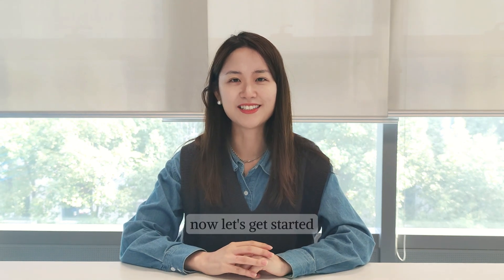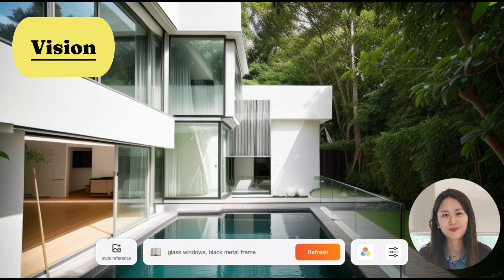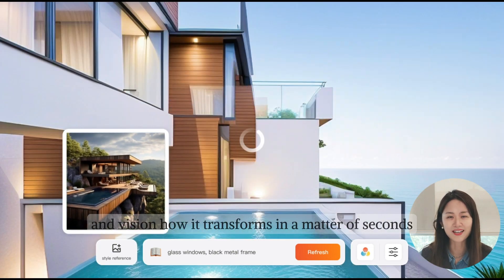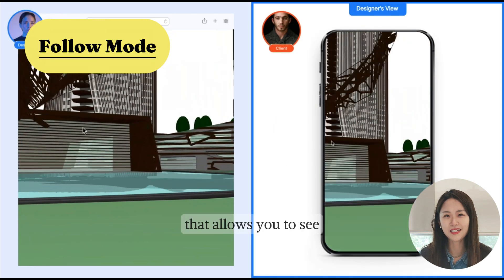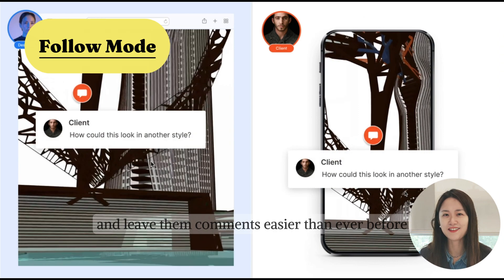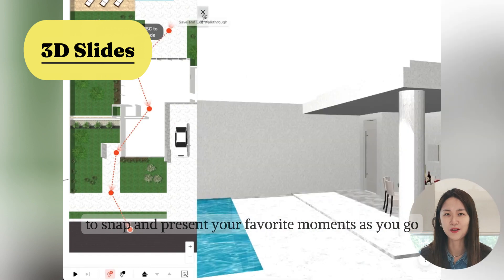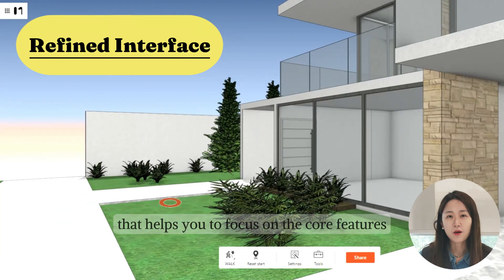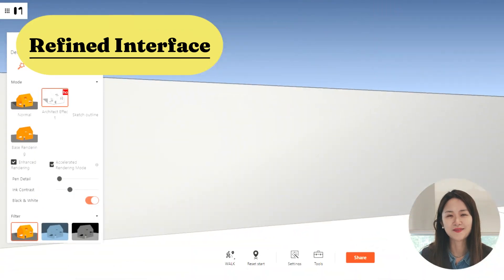Modelo 2.0 Overview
🚀 Explore Modelo 2.0's AI, collaboration, and seamless views! Architects and designers, witness the future of design with powerful AI, collaborative tools, and smooth integration with Revit, SketchUp, Rhino, and more. 🌐✨

🔥 Highlights:

AI-enhanced functions
Seamless collaboration
Integrated views with mainstream design tools
🛠️ Tools: Modelo 2.0, Revit, SketchUp, Rhino, [Include other relevant design tools]